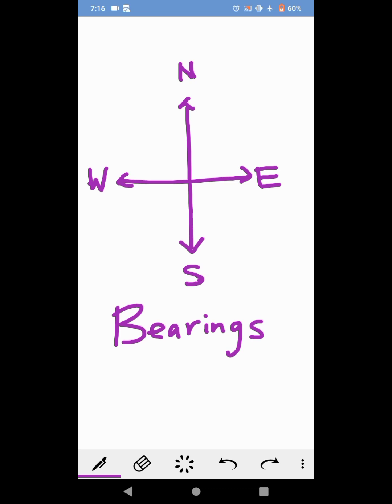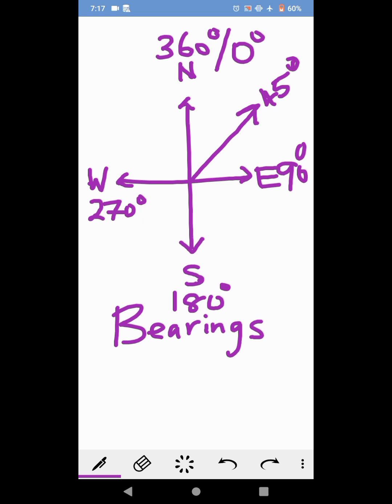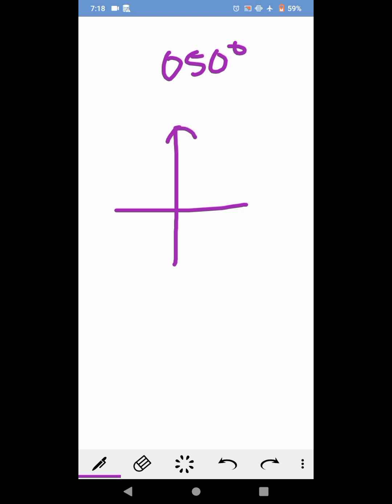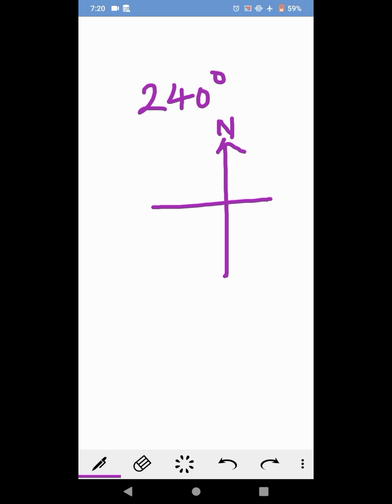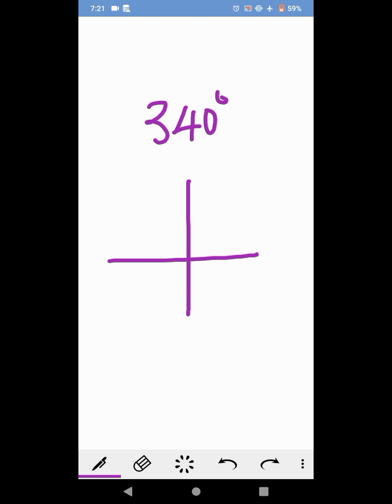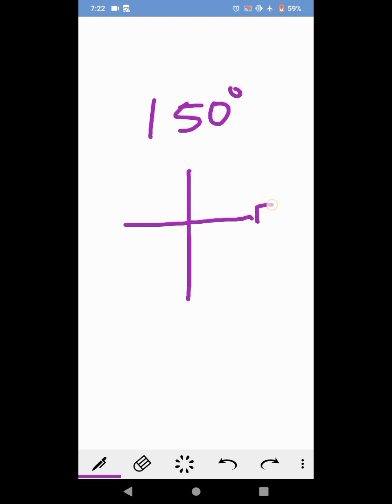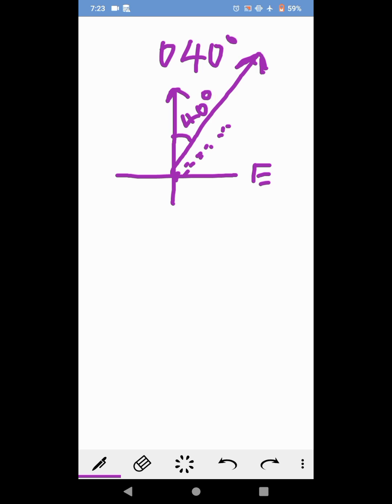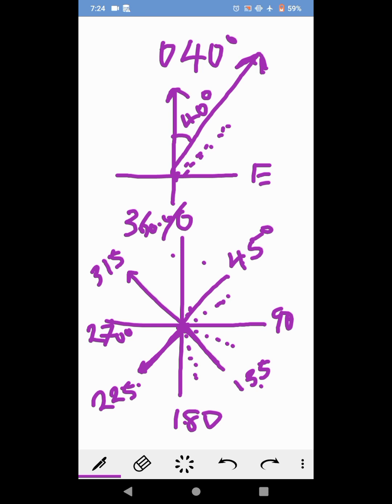Bearings - Beginner's guide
In this lesson, the concept of bearings in mathematics is discussed and this knowledge is used to intelligently sketch the location of a an object from a reference point. I do hope you find the content helpful.